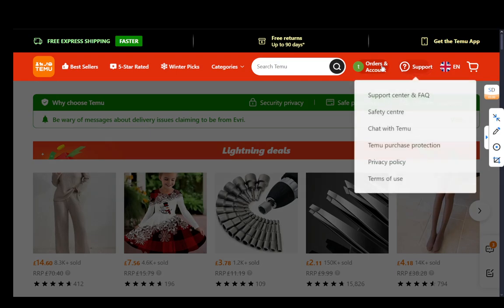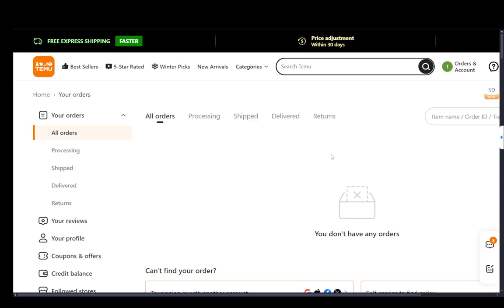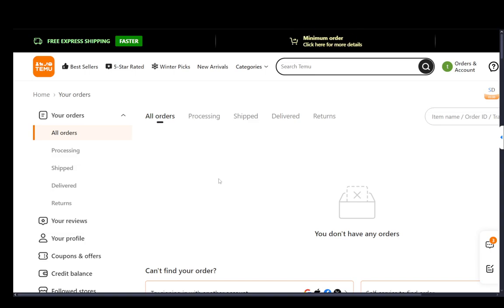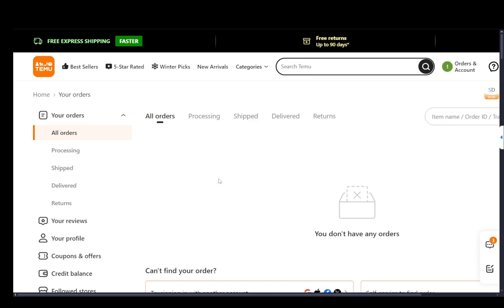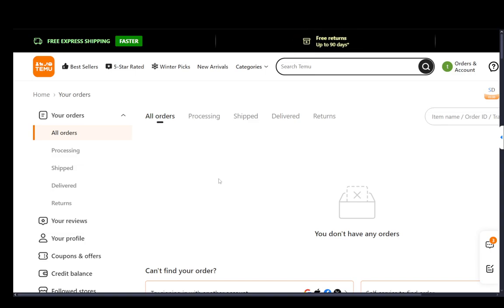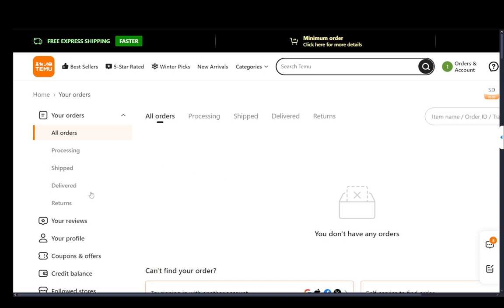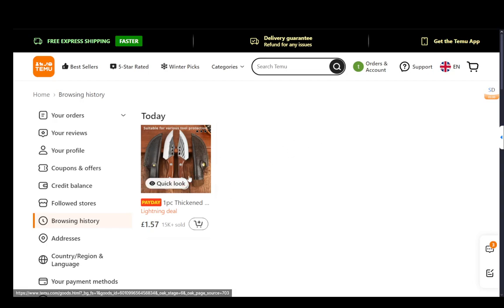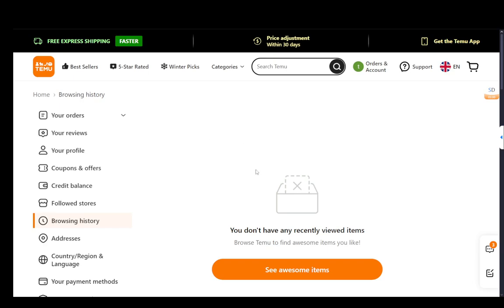How To Delete Temu Order History Tutorial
Today we talk about delete temu order history,how to delete temu order history,how to delete order history on temu,delete order history on temu